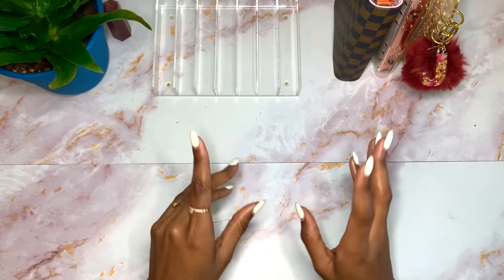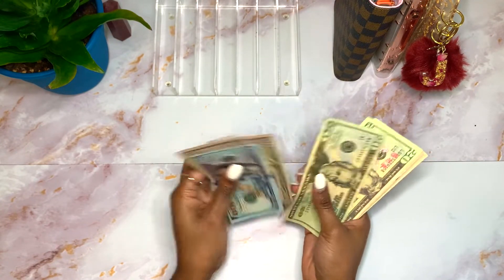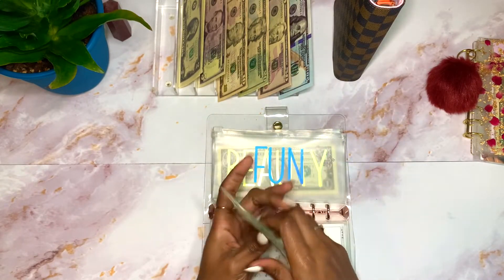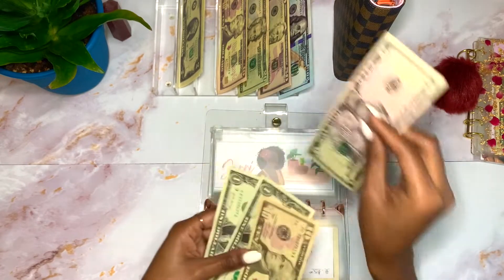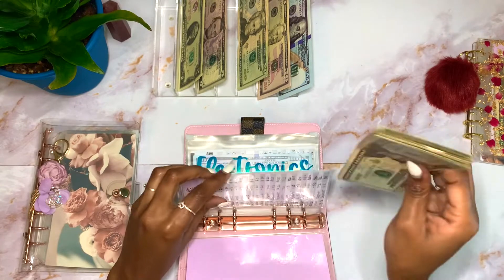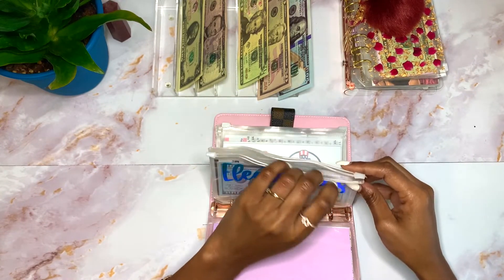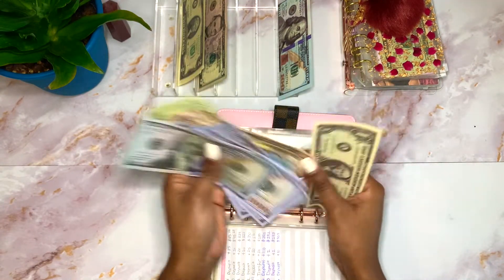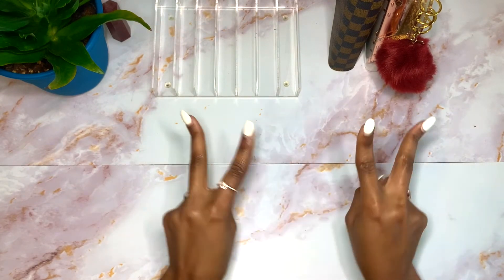$293 Sinking Funds Cash Stuffing + September 2022 Budget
Instagram ➭ @onefrugalintrovert
Happy Transfer Tuesday! I'm stuffing $293 in my sinking funds today.
✰ SAVE/MAKE SOME MONEY ✰
- Ibotta: Use code okjnjew for cash back on purchases
- Shopkick: Use code GIFT203217 to earn 250 kicks
- Receipt Hog: Use code jeh94150 for cash back on purchases
- GetUpside: Use code JERRI5432 for cash back on buying gas
✰ FREE STOCKS ✰
✰ PRODUCTS I USE ✰
Clear/Rose Gold Binder
Holographic Binder
Acrylic Cash Tray
Purple Flower Keychain
Zipper Cash Envelope Pouches
Budget Sheets
Marble Contact Paper
Scotch Thermal Laminator
✰ FILM EQUIPMENT ✰
Ring Light and Tripod
Phone: iPhone XR
Software: iMovie